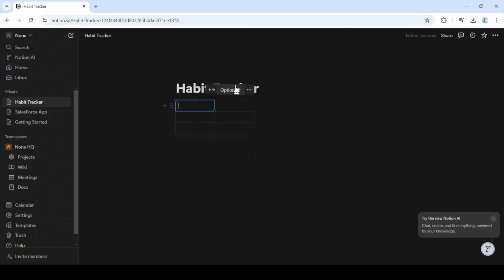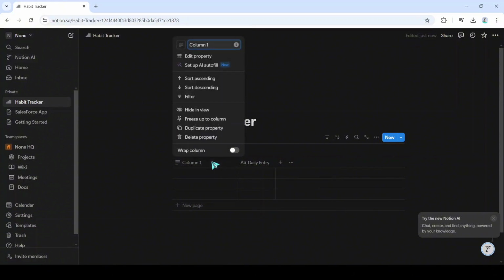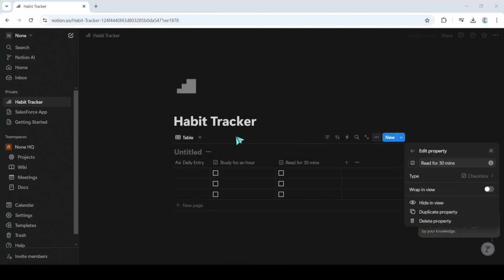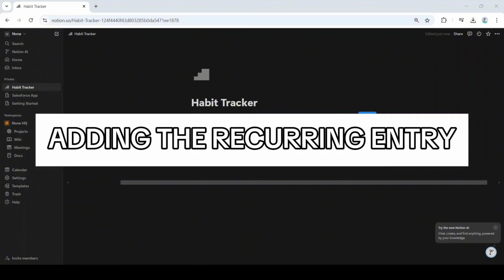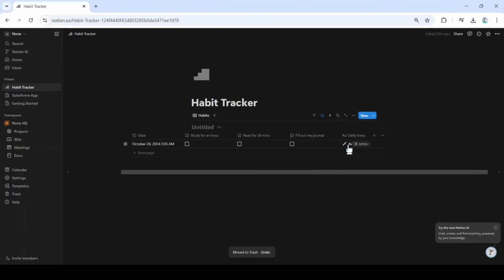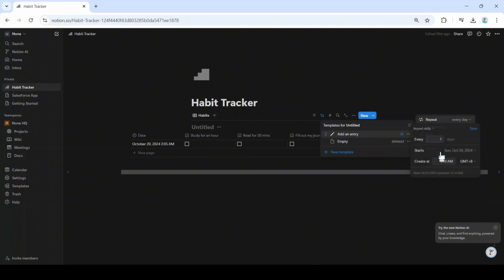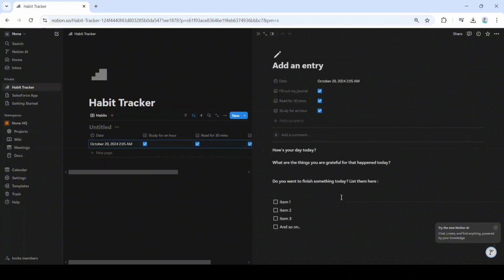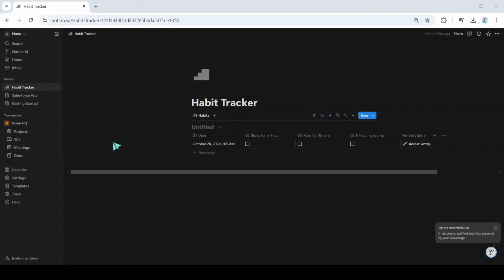HOW TO CREATE A HABIT TRACKER IN NOTION NEW ULTIMATE BEGINNERS GUIDE 2024!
📊 Welcome to the Ultimate Guide on How to Create a Habit Tracker in Notion (2024 Edition)! 🚀

Are you looking for an easy and effective way to build and track your habits in 2024? Notion is the perfect tool for organizing your life, and in this updated beginners guide, we'll show you how to create a habit tracker in Notion step-by-step. Whether you're trying to develop new habits, track your fitness goals, or improve your productivity, this guide will help you set up a customized habit tracker that suits your personal needs.

In this video, we’ll cover everything from setting up your Notion workspace to customizing your habit tracker with advanced features, making it a powerful tool to keep you on track!

💡 In This Video, You Will Learn:

How to Set Up Notion for Habit Tracking (2024) 🛠️
Creating a new page in Notion for your habit tracker
Basic Notion features and layout to get you started
Setting up a workspace that’s easy to navigate and personalize
How to Create a Simple Habit Tracker in Notion 🗓️
Step-by-step guide to building a basic habit tracker
Adding habit columns, checkboxes, and dates
How to use templates for quick habit tracking setup
How to Customize Your Habit Tracker in Notion 🎨
Adding progress bars, color coding, and icons for easy tracking
How to make your habit tracker visually appealing and motivating
Adding recurring habits and automation for daily tracking
Advanced Habit Tracking Techniques in Notion 📊
How to use formulas and filters to calculate habit streaks
Creating charts or graphs to visualize progress
Setting up reminders and notifications for your habits
How to Link Your Habit Tracker to Other Notion Pages 🔗
How to integrate your habit tracker with goal-setting pages
Using Notion databases to link habits to other aspects of your life (e.g., health, finances, productivity)
How to Share Your Habit Tracker in Notion 📤
Collaborating with friends or accountability partners on your habit tracker
Sharing your Notion page with others for feedback or motivation
Tips for Staying Consistent with Your Habit Tracker 🎯
Setting achievable goals and habit reminders
How to tweak your tracker to suit your progress over time
Using Notion widgets and third-party apps to stay on track
📢 Why Use Notion for Habit Tracking in 2024? Notion is one of the most flexible and powerful productivity tools available today. With its customization options, collaborative features, and beautiful interface, it’s perfect for building a habit tracker that’s not only functional but also aesthetically pleasing. Whether you're trying to develop personal habits, improve your wellness routine, or just keep track of your daily tasks, Notion helps you stay organized and motivated.

We’re here to help you get the most out of your Notion workspace and streamline your daily habits.

💬 Got questions about setting up your Notion habit tracker? Drop them in the comments below! We love helping you make the most out of your Notion workspace.